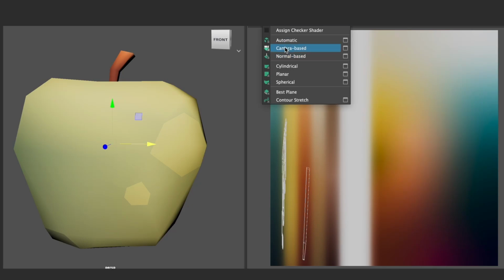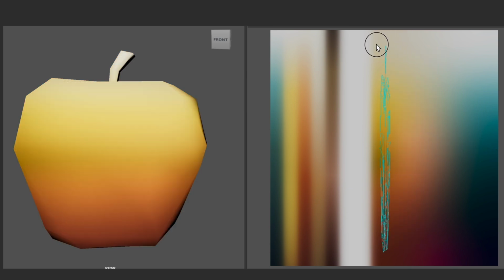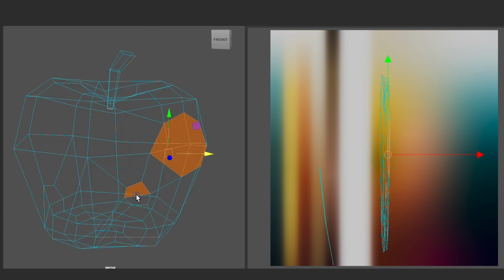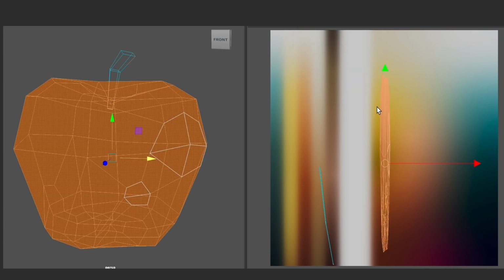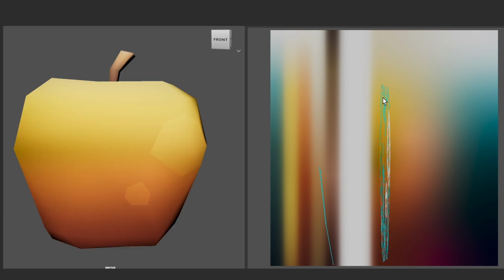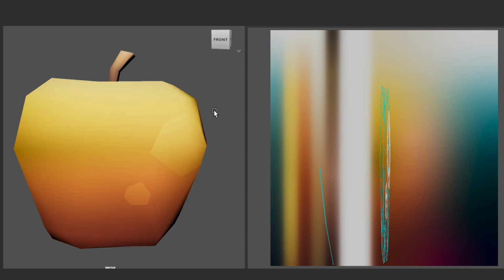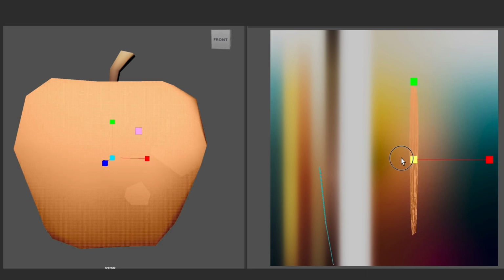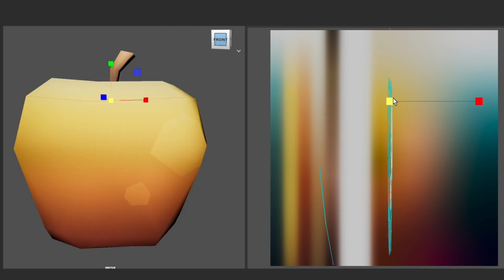SHORT TUTORIAL: Texturing a 3D model using a gradient sheet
Super quick video showcasing a gradient sheet workflow to UV and texture a 3D model. I love using this technique, I find it really relaxing!